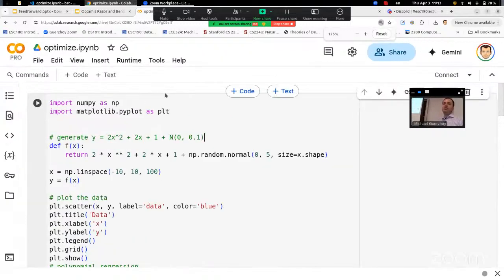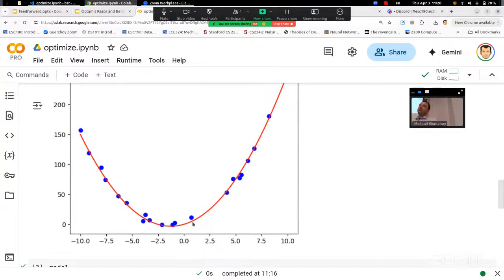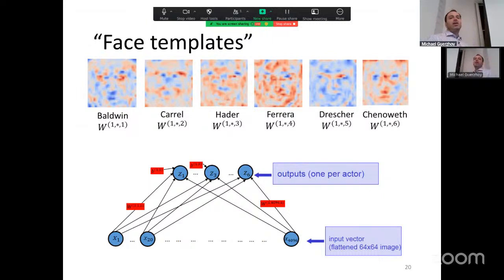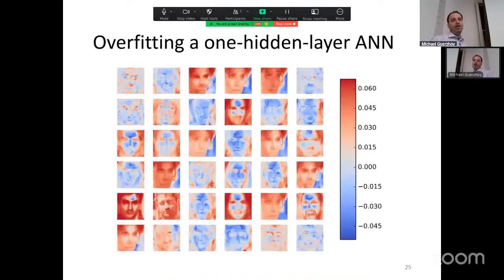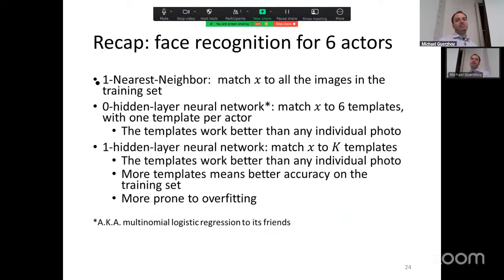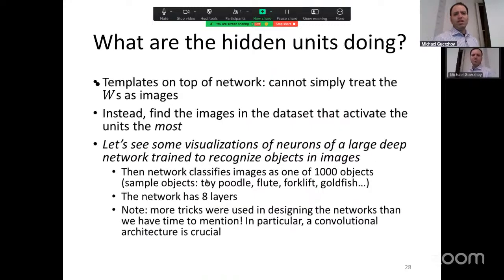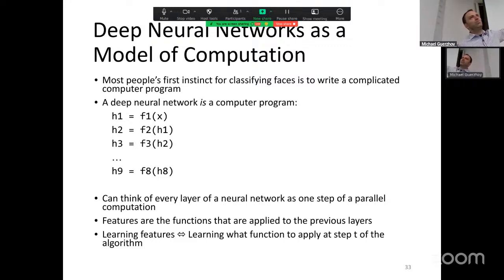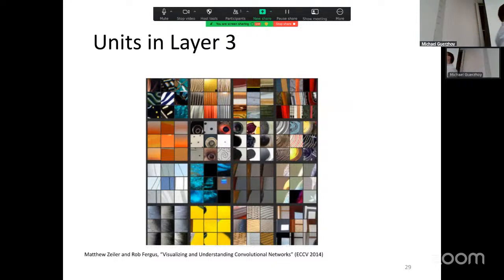ESC190 Apr 3 2025 lec